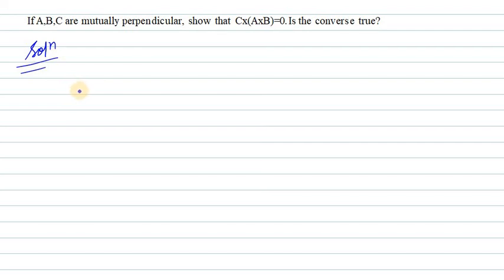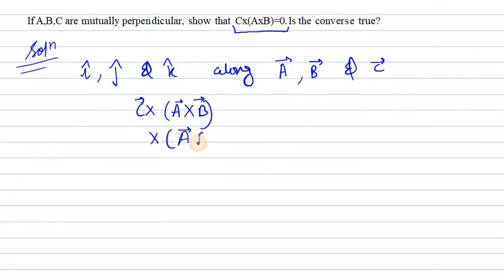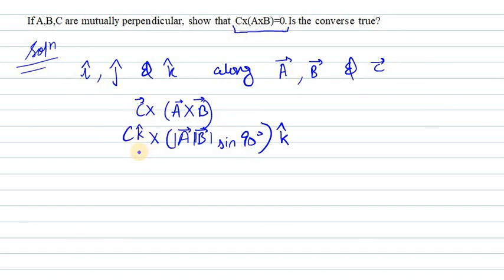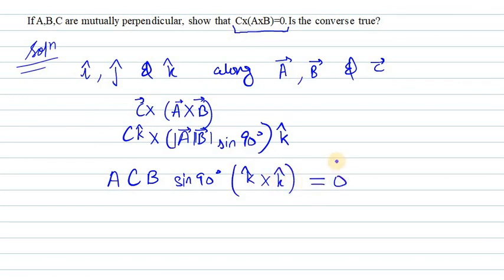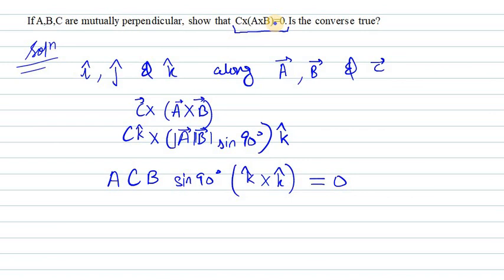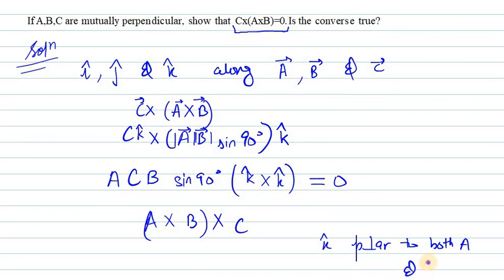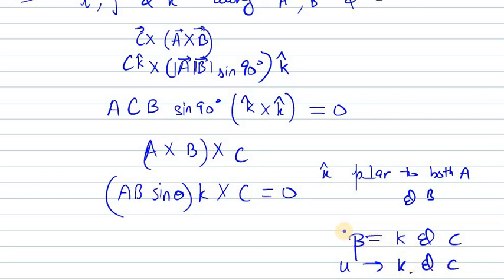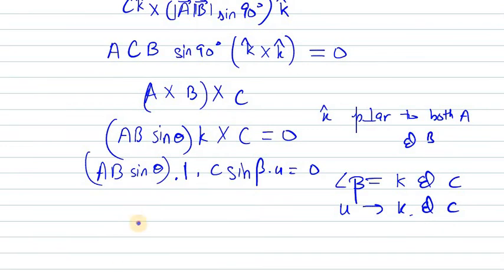HC VERMA Solutions Physics and Mathematics Ch 2 Q16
If A,B,C are mutually perpendicular, show that Cx(AxB)=0. Is the converse true?